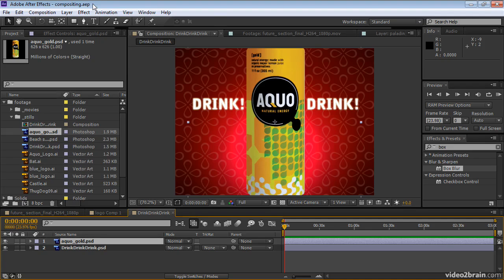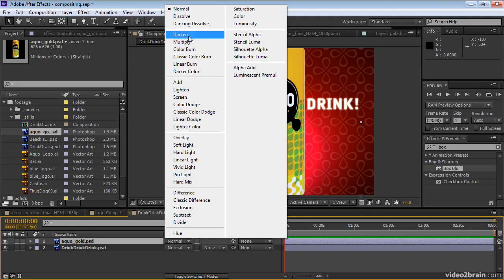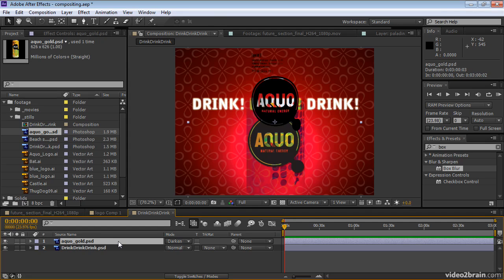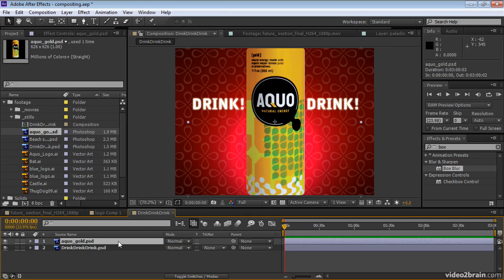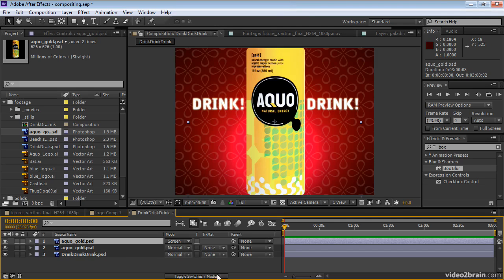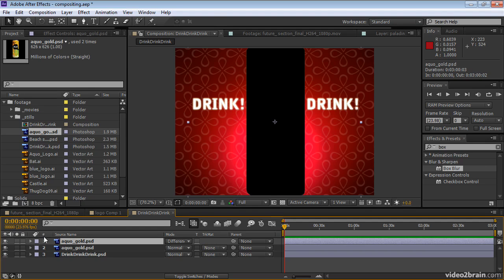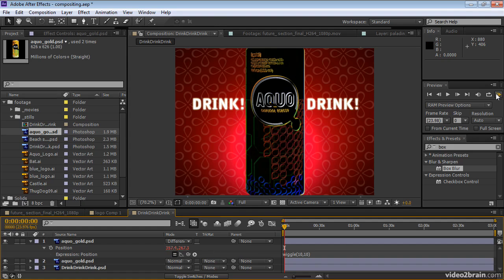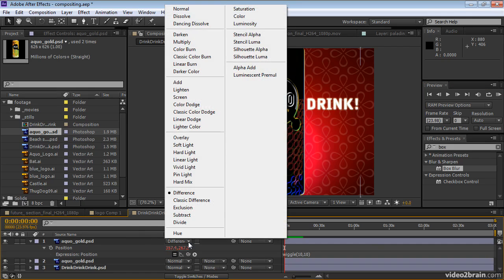10 01 v2b AfterEffectsCS6